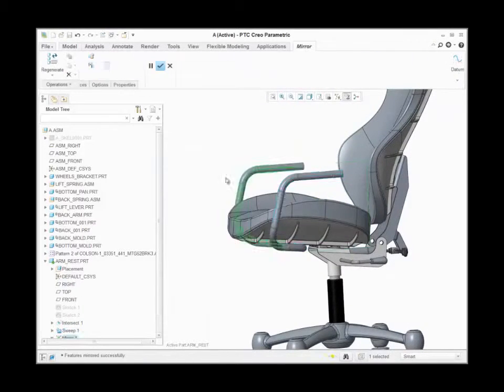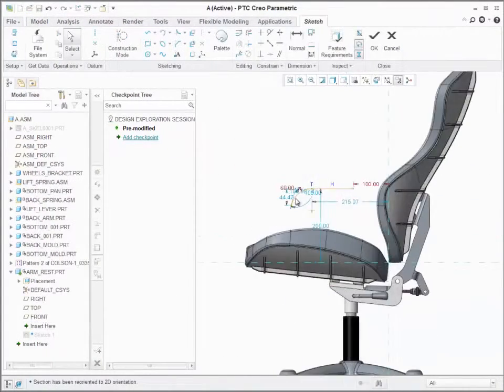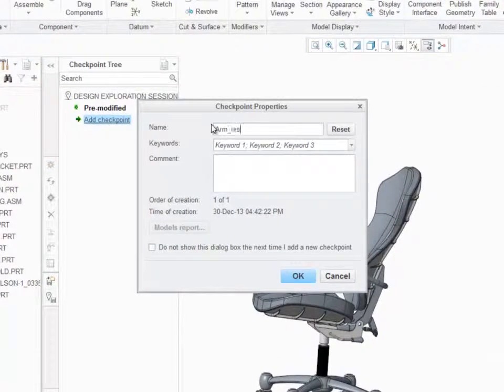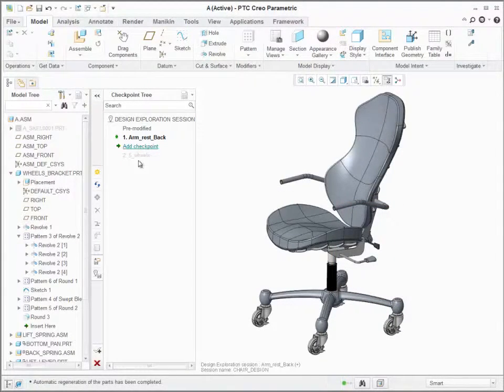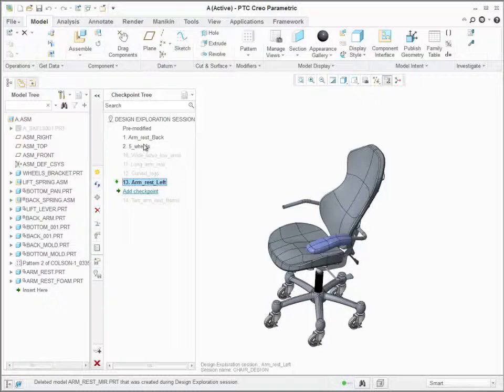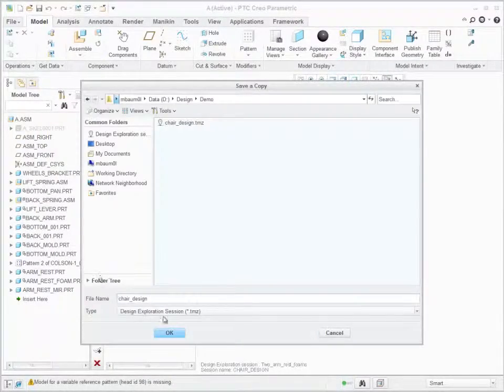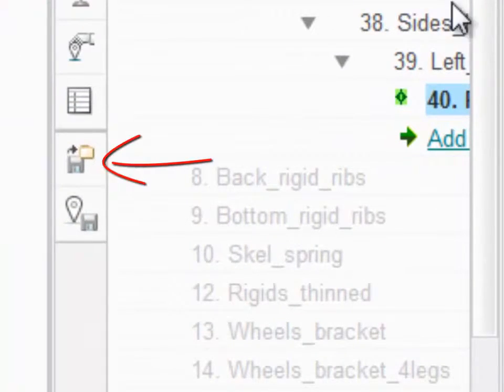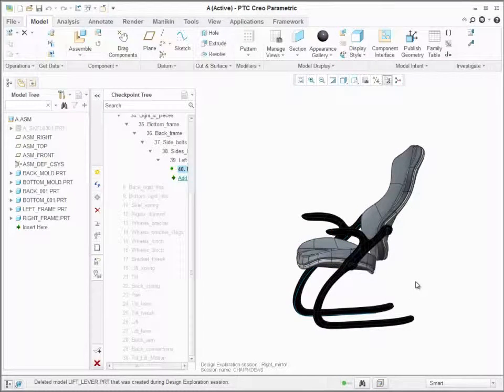PTC Creo - Dex (Design Exploration Extension)